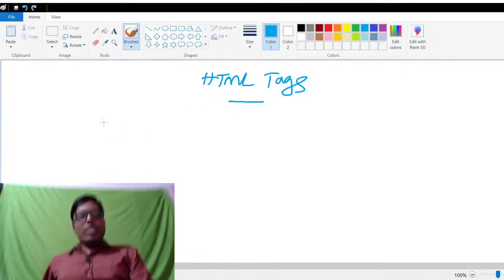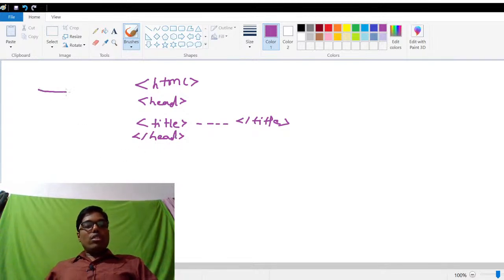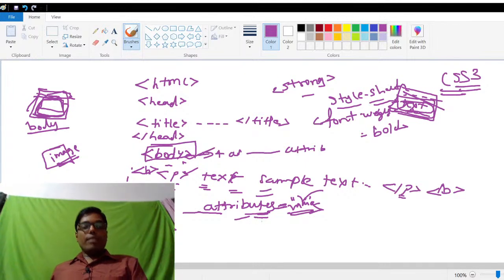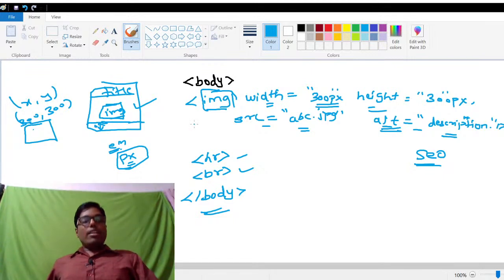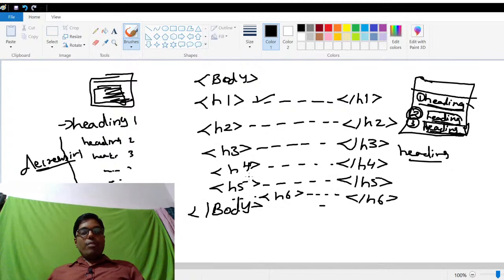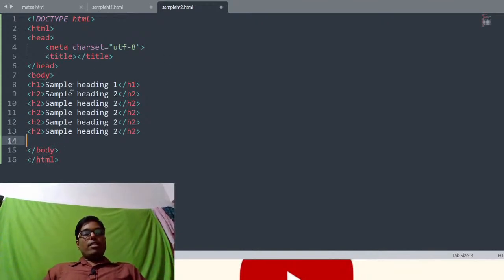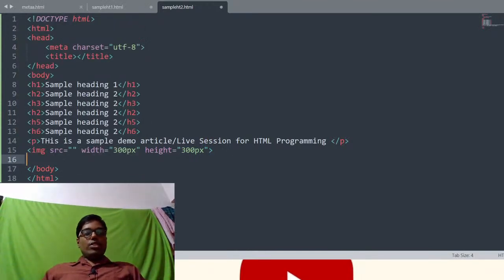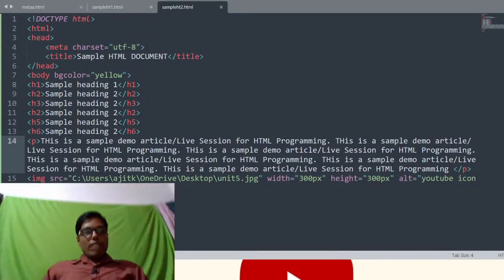HTML Tags Tutorial Live Session 30 Minutes for Computer Science and IT Students